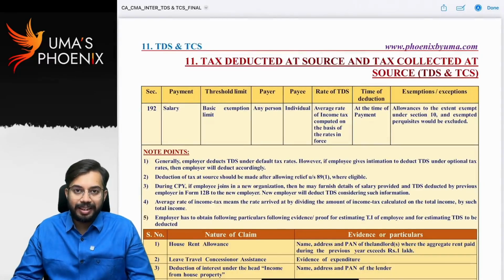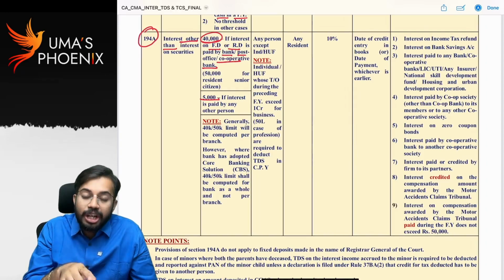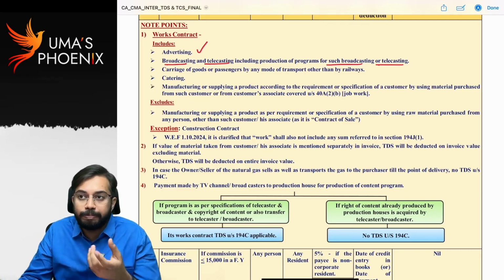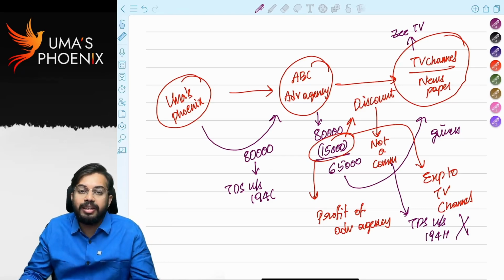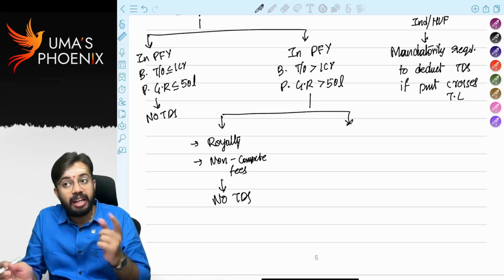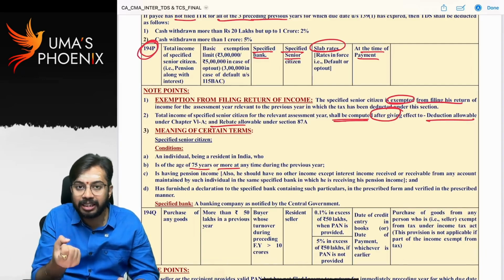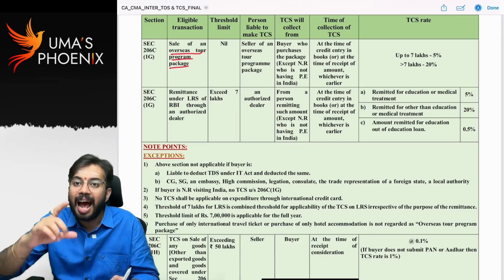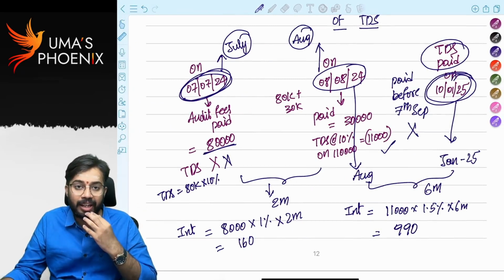CA/CMA INTER TDS & TCS | SEP/DEC 2025 BOOSTER SERIES | DIRECT TAX | @CAUmasankar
CA/CMA INTER TDS & TCS | SEP/DEC 2025 BOOSTER SERIES | DIRECT TAXATION | @CAUmasankar

Time tamps:
0:00 - Sec. 192, Sec. 192A
10:49 - Sec. 193
20:21 - Sec. 194, Sec. 194A
36:16 - Sec. 194B, Sec. 194BA, Sec. 194BB
44:04 - Sec. 194C
01:01:12 - Sec. 194D, Sec. 194DA
01:09:09 - Sec. 194G, Sec. 194H
 01:16:28 - Sec. 194I, Sec. 194IA, Sec. 194IB
01:39:11 - Sec. 194J
01:49:39 - Sec. 194K, Sec. 194LA
01:52:20 - Sec. 194M
01:56:49 - Sec. 194N
02:02:47 - Sec. 194P
02:07:53 - Sec. 194R
02:13:54 - All TCS Sections and Sec. 194Q
02:47:49 - Due Date for TDS/TCS payment/return
02:53:14 - Interest on late deduction and late payment